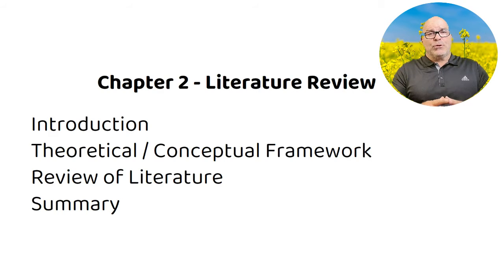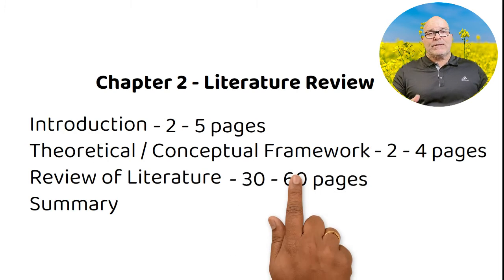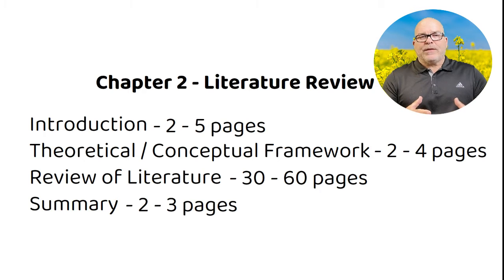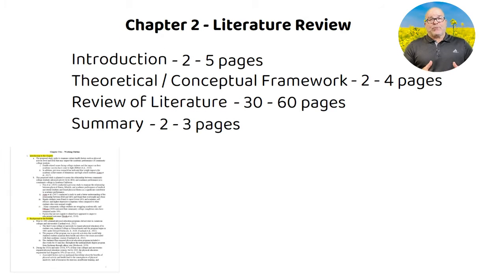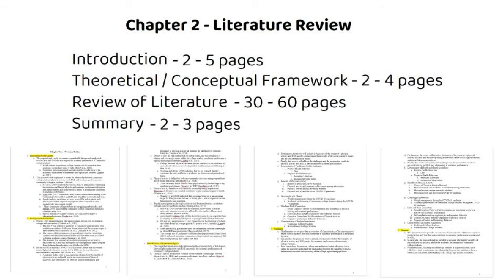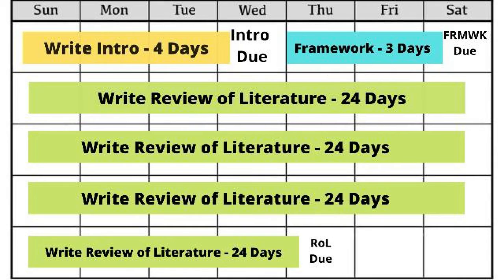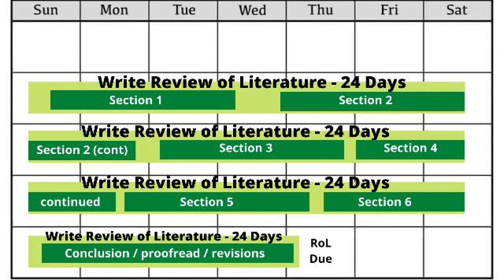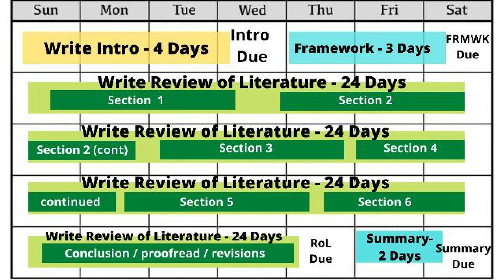How to Write CHAPTER 2 LITERATURE REVIEW in 1 Month || Dissertation Proposal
The detailed chapter outline is a key to successfully planning and completing the Chapter 2 Literature Review in one month. Dr. Markette hosts doctoral student Suzie Witmer to share her experience writing her Chapter 2 Literature Review--and particularly the Review of Literature in Chapter 2--both without and then using the detailed chapter outline.

Dr. Markette then shares an example calendar to plan out writing Chapter 2 Literature Review in one month using the detailed outline.

You can use these strategies for any of the chapters in the doctoral dissertation to help you get to graduation.

Special thanks to Suzie Witmer for her willingness to participate in this YouTube video.  Best wishes to her and all of the viewers and subscribers of this channel as you work toward graduation.

This video is based on Grand Canyon University's most recent version of the dissertation template: QUALITATIVE GCU Dissertation Template V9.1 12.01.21

Please join the community of scholars on this channel! Let me help YOU get to graduation!

Recommendations for Resources for ALL Methodologies:
Ravitch & Riggan (2017)

APA citation:
Markette, N. & Markette., J. [Dr. Markette]. (2022, March). How to Write CHAPTER 2 LITERATURE REVIEW in 1 Month || Dissertation Proposal. [Video]. YouTube.